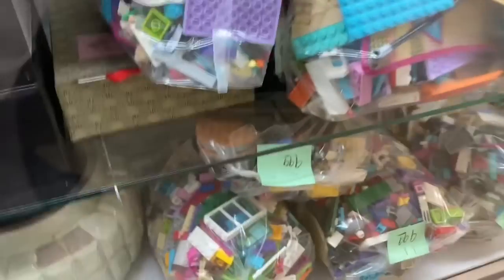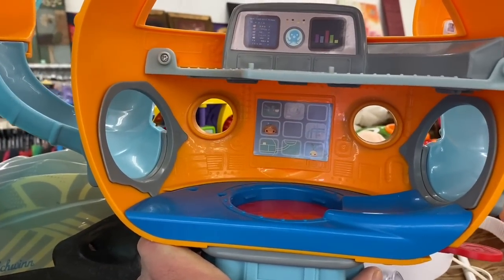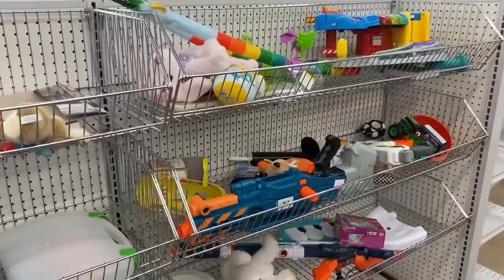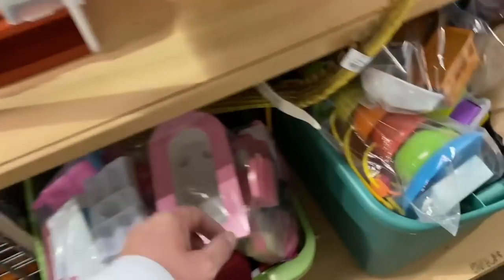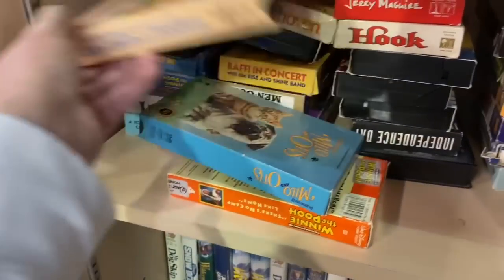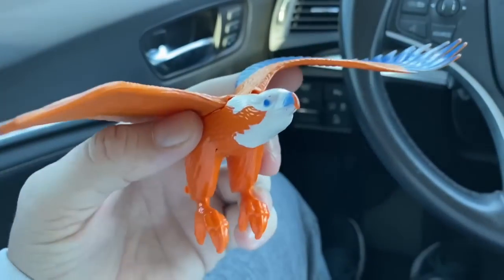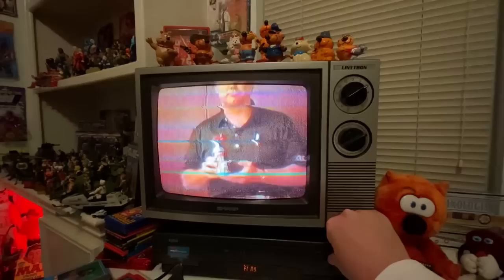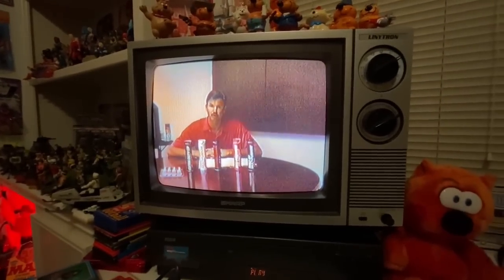UNBELIEVABLE Thrift Store Jack Pot!!!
In this episode I hit up several other thrift stores on this toy hunt adventure, but I ended Ho scoring an unbelievable thrift store find!

This was a big time thrift store Jack Pot for me!

I also scored some vintage  Masters of The Universe and some Pokémon Cards!

Are you ready to come thrift with me?

Let’s Goooooo!